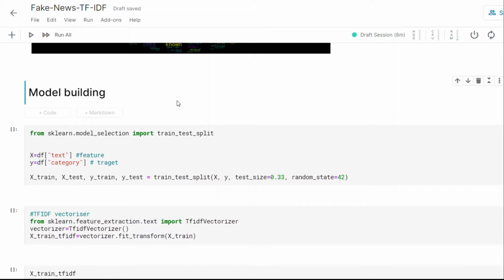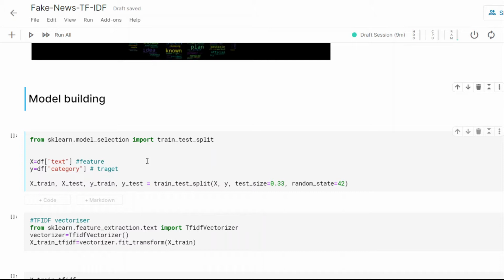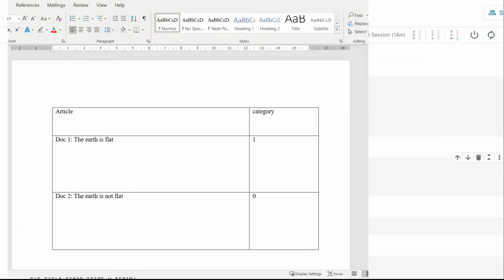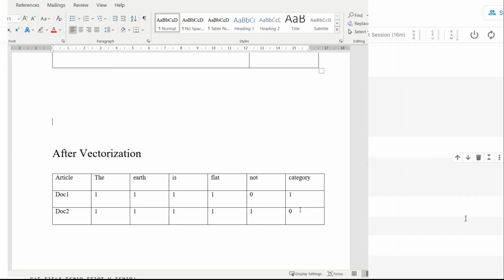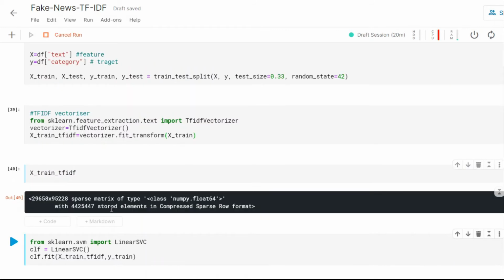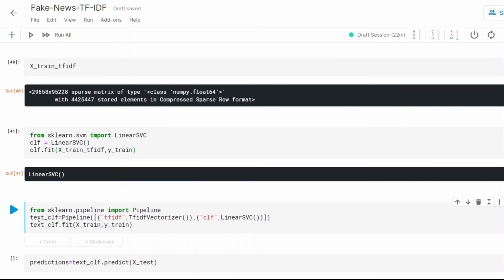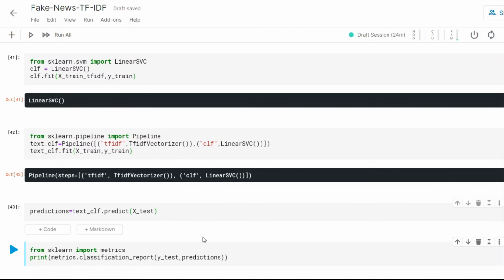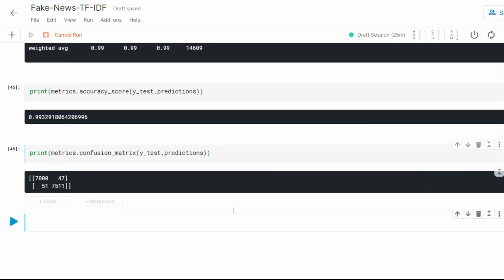Part-6| Machine Learning Project in Python | NLP for Fake News Detection | Accuracy -99.385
In this video, we are going to extract features from the vectorize the data, then we are going to use the TF-IDF algorithm to extract features. We are going to train the classifier on transformed data. Finally, we will be building the pipeline.

Project Details:
It is a complete end-to-end NLP project in which we are going to build a model that will classify the fake and real news. This video series has six parts, which are as follow:

1) Introduction:
In this video, we are going to talk about Kaggle, and how we are going to use it for our project, then I have talked more about the project and where we will get the data.

2) Data uploading and Visualisation
In this video, I have taught how to upload data set in kaggle and some basic visualization.

3) Data CLeaning Part 1:
In this video, I have done some basic data cleaning task that is required in our project.

4) Data Cleaning Part 2:
In this video, I have talked about a function that cleans our text data.

5) Word Cloud:
 In this video, I have built 3-word clouds. The first one is pretty basic, while the other two are advanced word clouds.

6)Feature Extraction and Model building
In this video, I have used some algorithms to extract the feature from text data. I have to build a classifier that classifies the fake and real news with 99.385 accuracy. Here we will learn to build a pipeline.